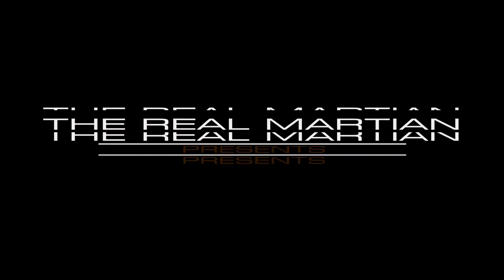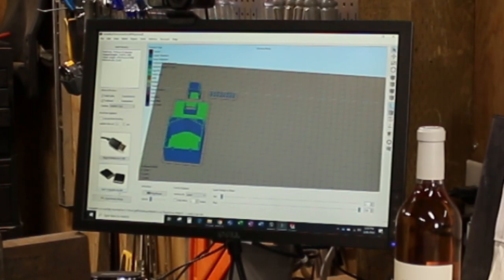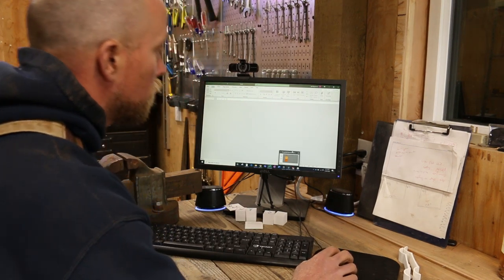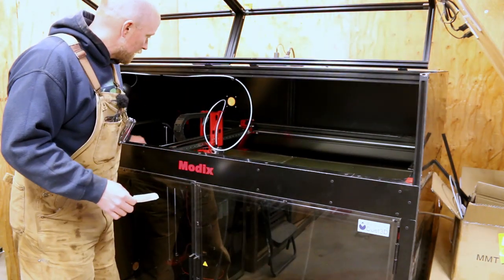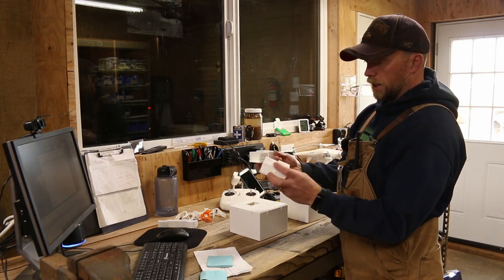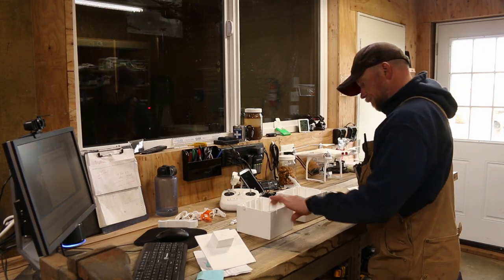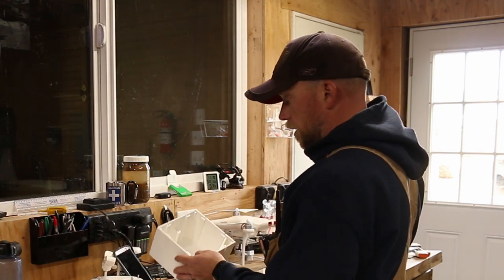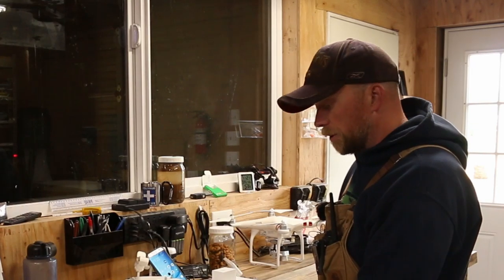Solidworks and Modix3D A Powerful Set of Tools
I love rapid prototyping! From idea to Real world in 24hrs...it's so amazing. I use Solidworks and my Modix3d 120V3 printer to create the second version of our newest prototype, the grow wall. Used for growing food, flowers, and herbs indoors, these prototypes are one-of-a-kind and we believe will help feed the world.